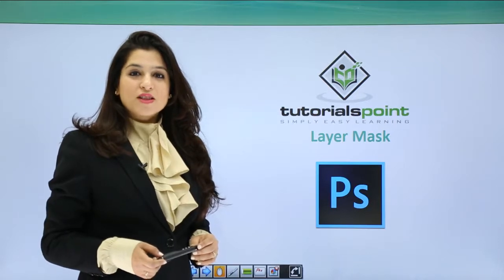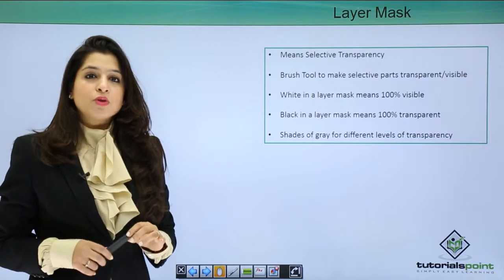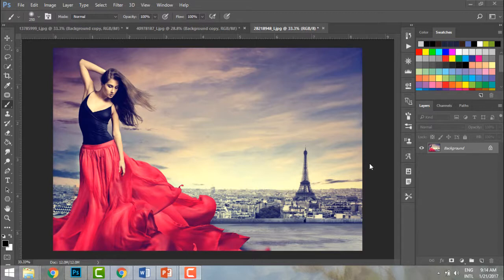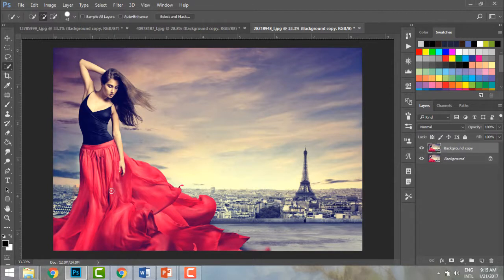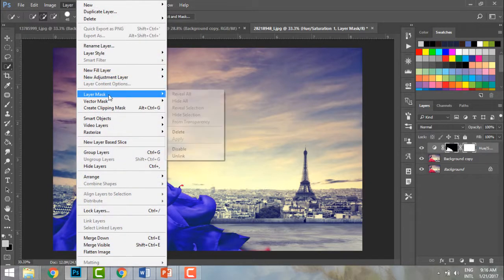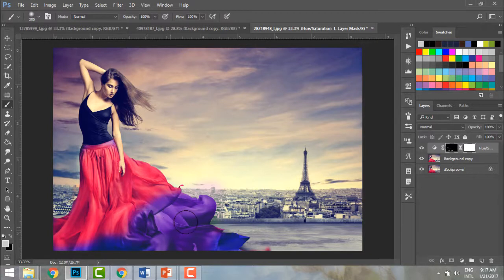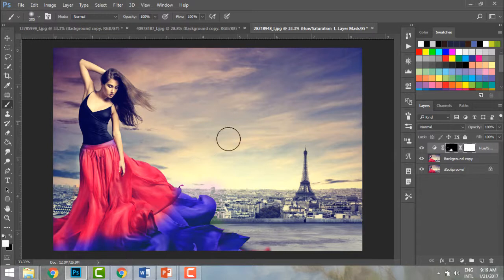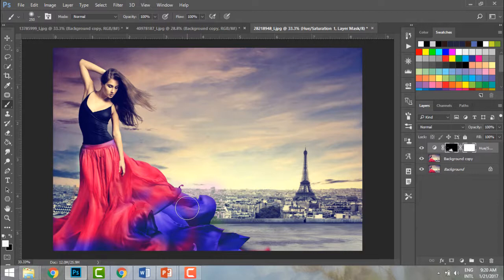Photoshop - Layer Mask